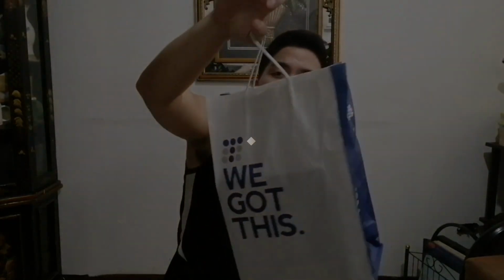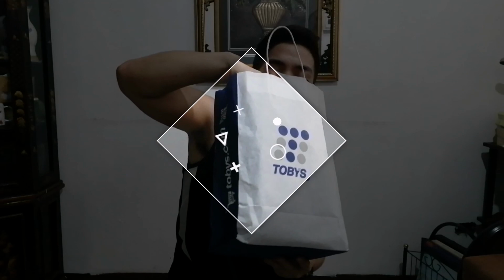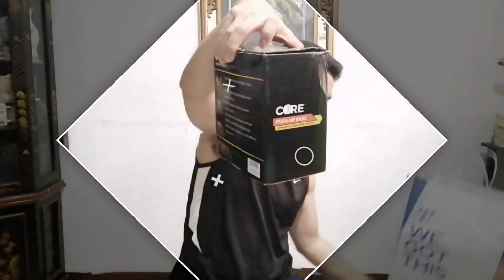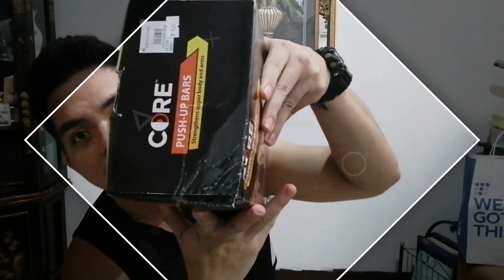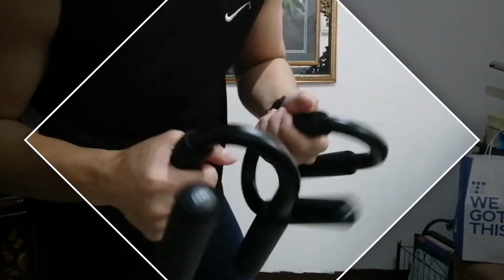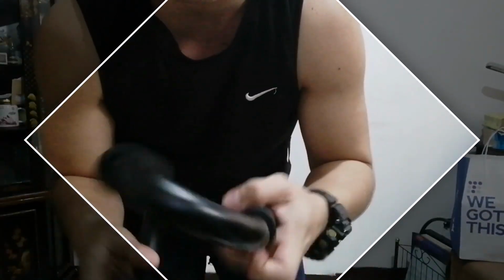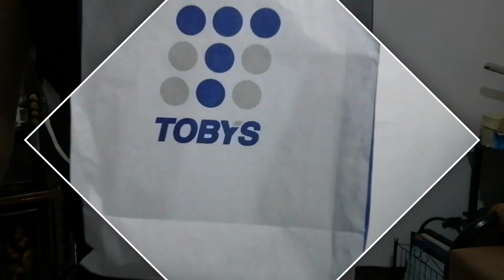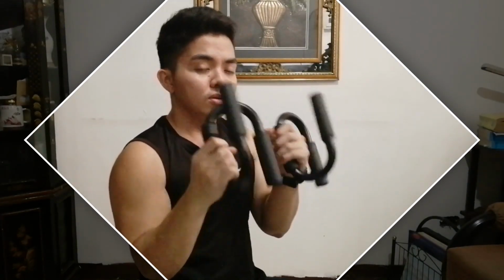PUSHUPBAR TOBY'S WORK OUT EQUIPMENTS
Watch this for you to be inspired of doing great exercise using this equipment fron Toby's